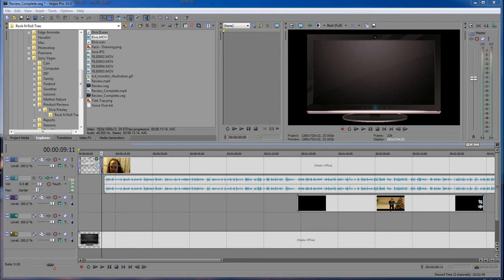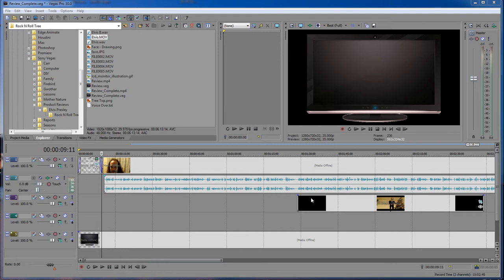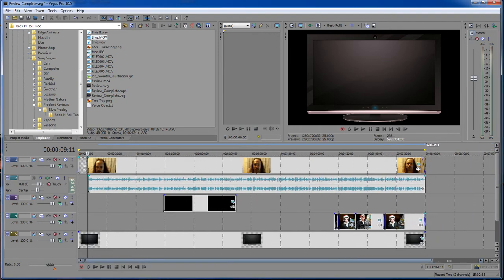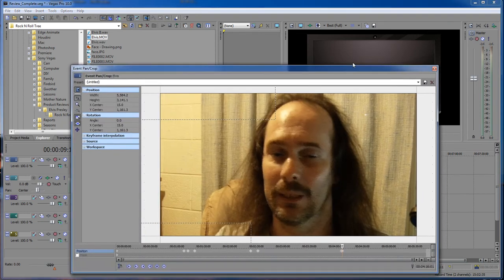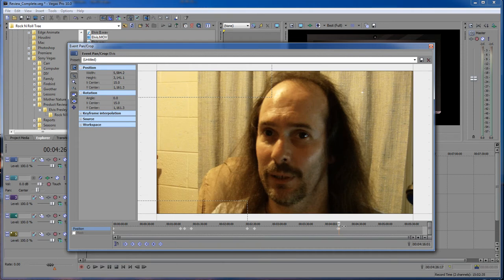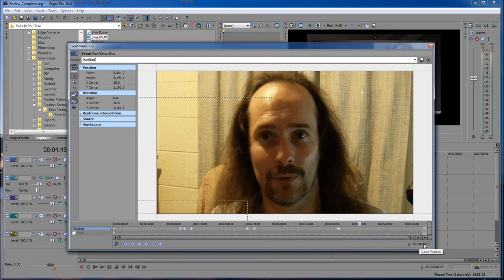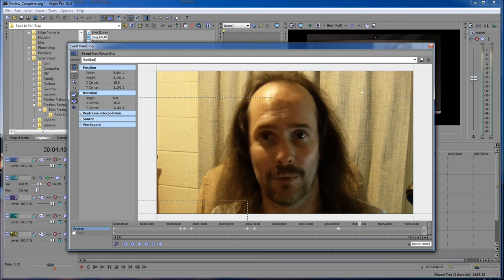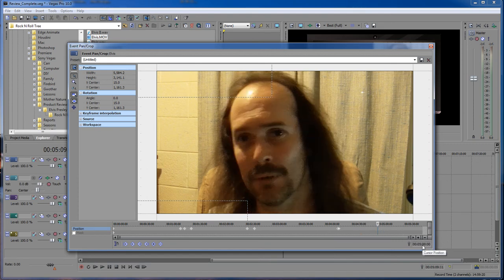Sony Vegas Cursor Position - Pan and Crop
Quick Tip for jumping to a location within the Event Pan and Crop.

Wayne Barron
Dark Effects Production